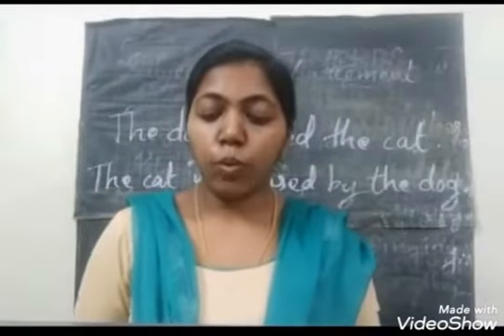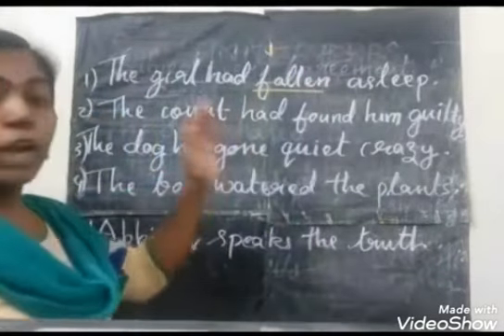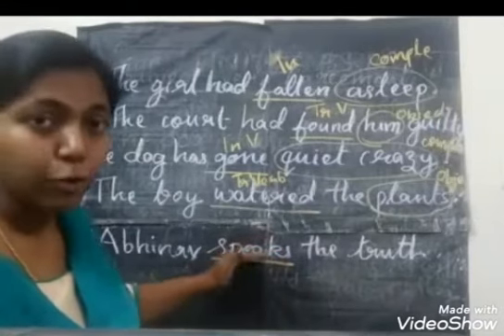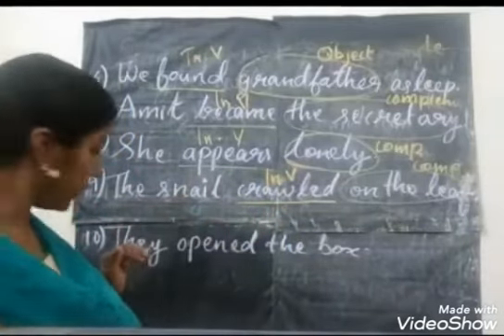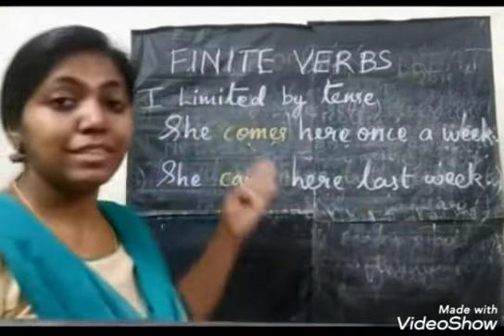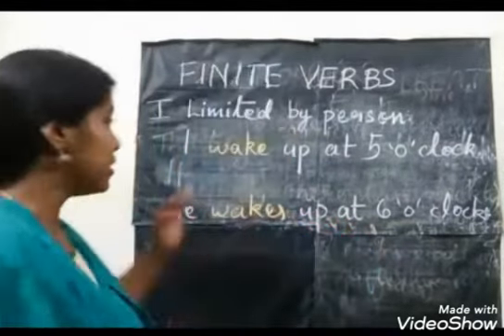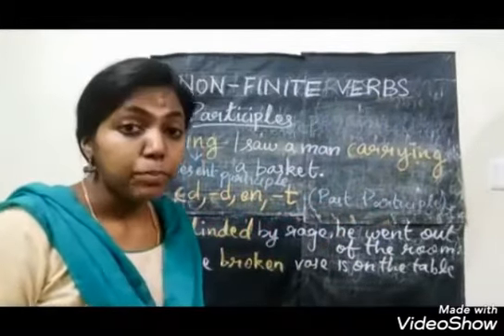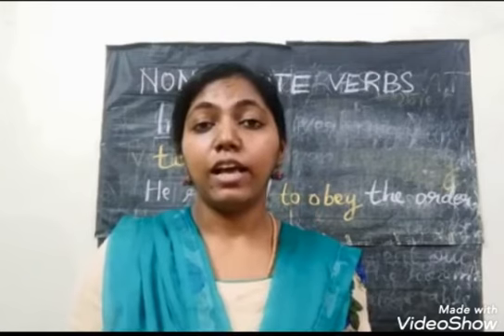SMES CLASS VII English 1(Finite and Non- Finite verbs)